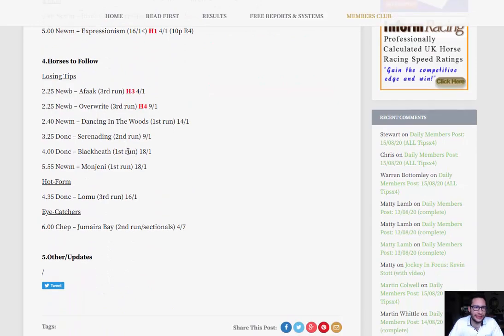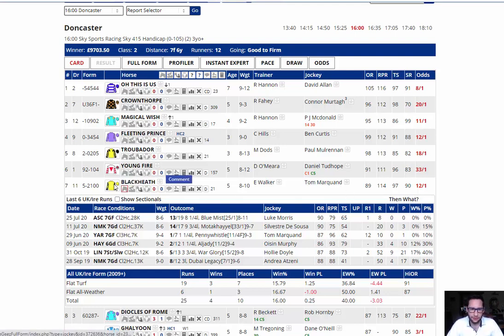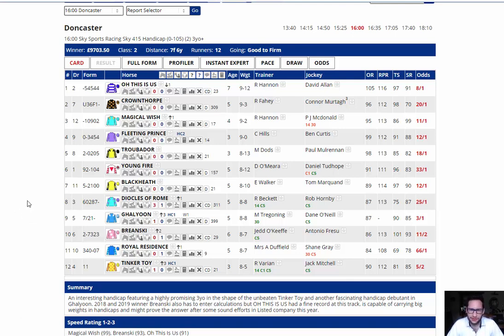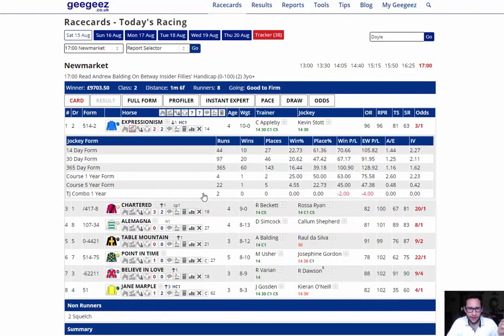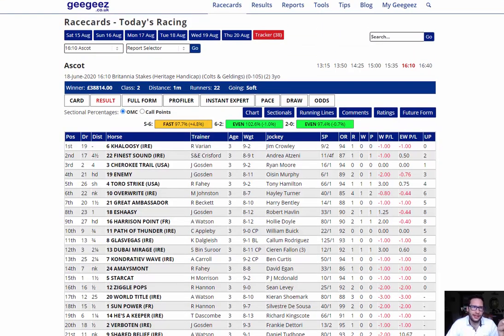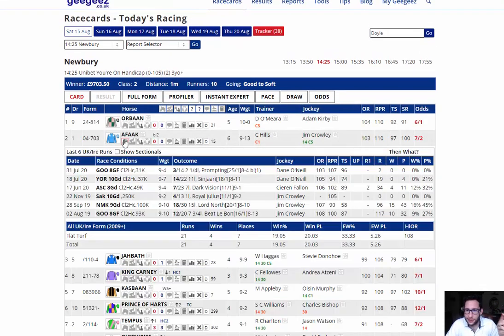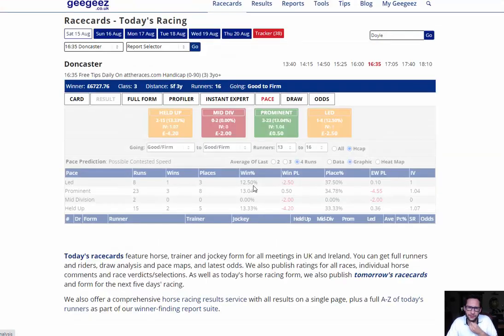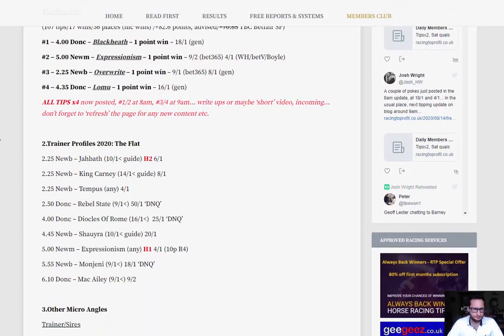Saturday's Tips 15.08.20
Take your betting to the next level, trial Geegeez Gold for £1

Or, register free and get free access every day to certain races/tools...

Josh